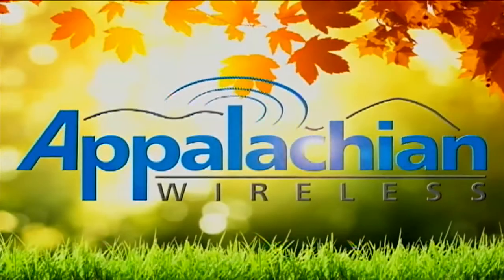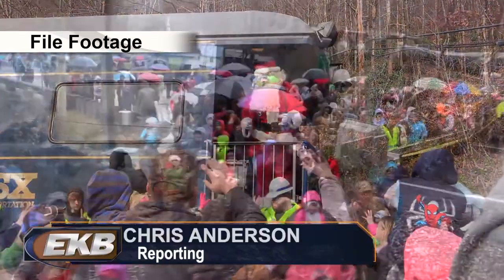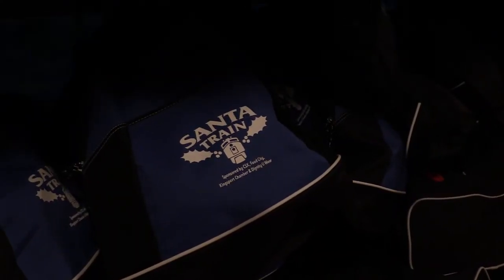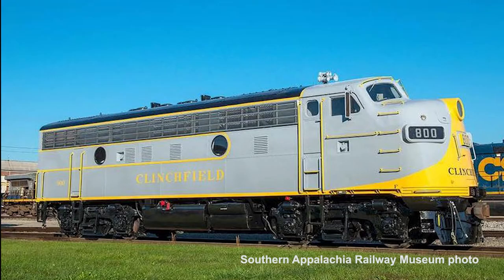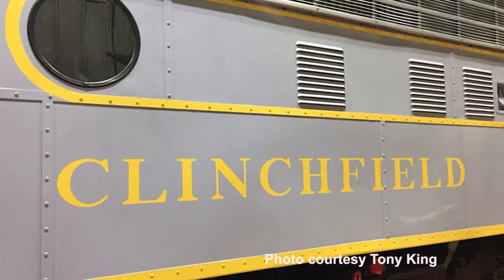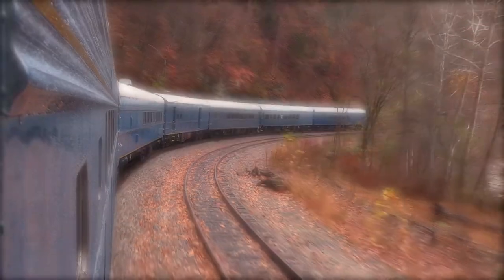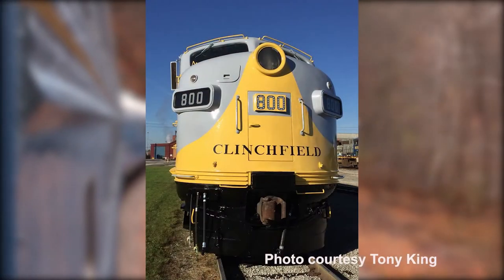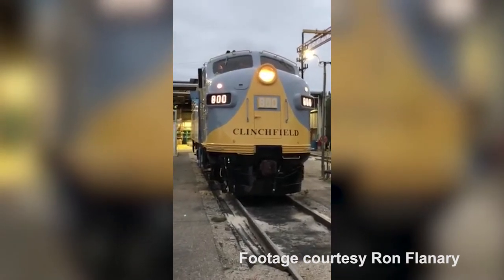Vintage locomotive set to lead CSX Santa Train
In less than two week, Santa Claus will once again hit the rails for a milestone run of the annual CSX Santa Train. And to celebrate this year’s run, a living piece of railroad history will lead the train from Pikeville to Kingsport, Tennessee. EKB News Reporter Chris Anderson has the details.